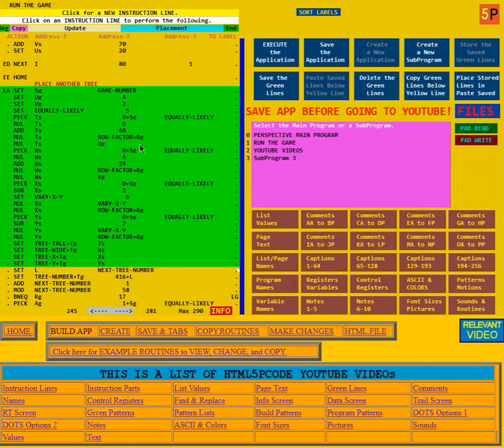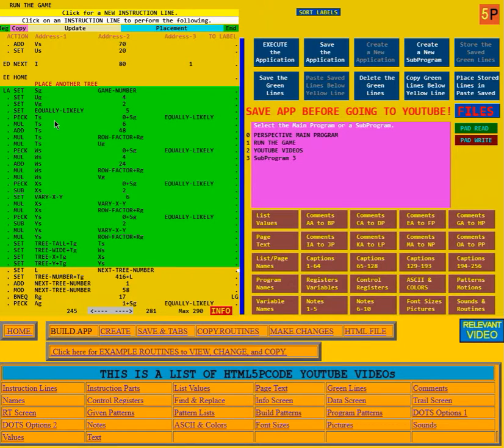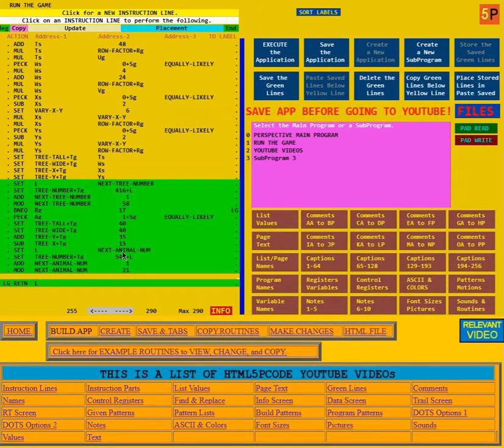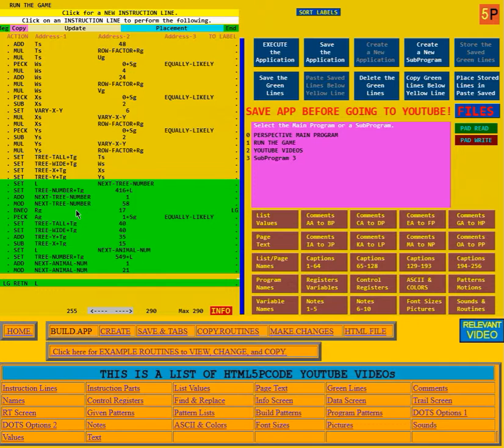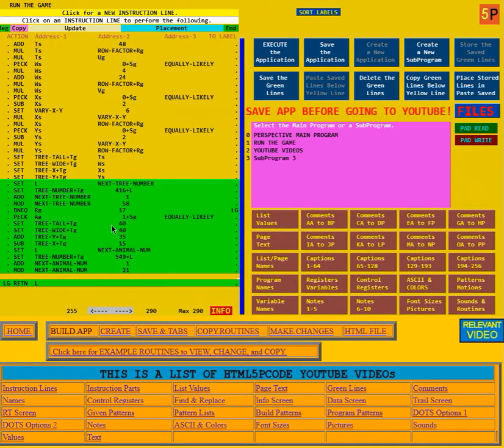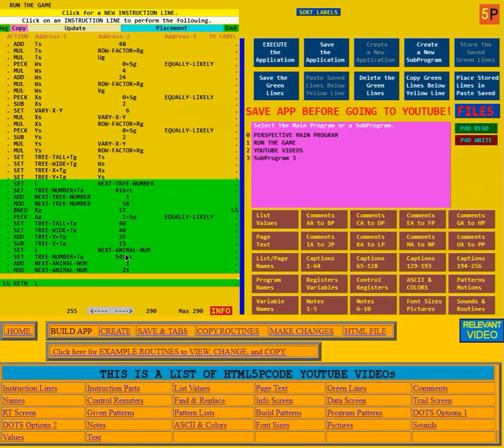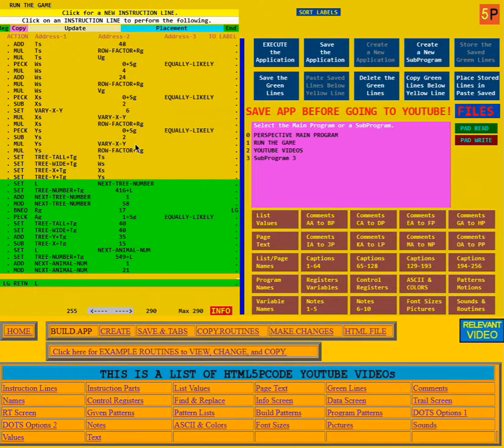HTML5PCODE PERSPECTIVE SUBROUTINES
Perspective Random Selection SubRoutine.